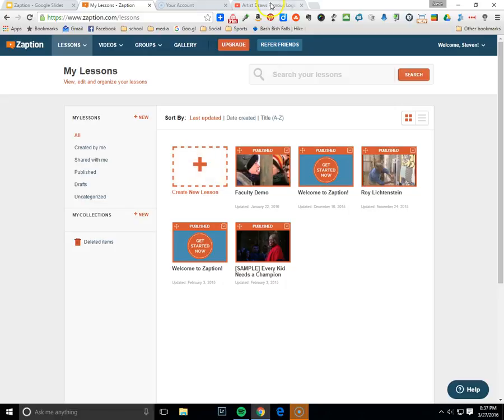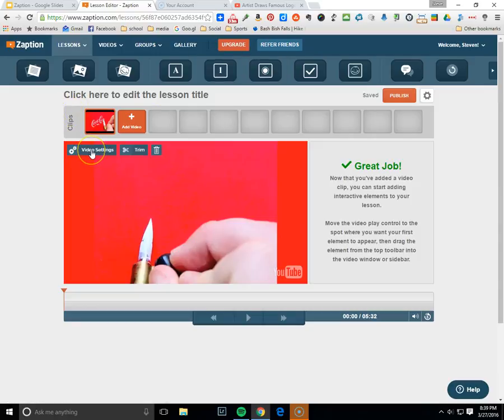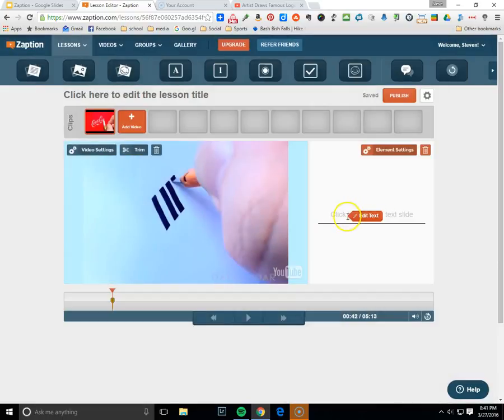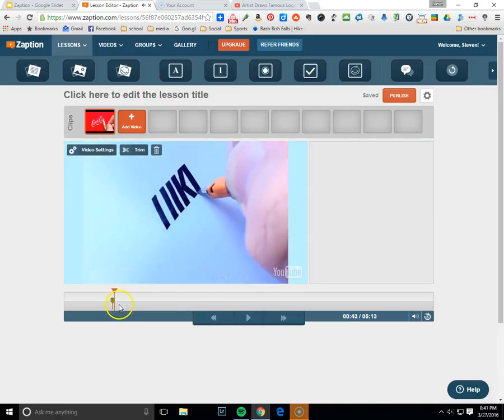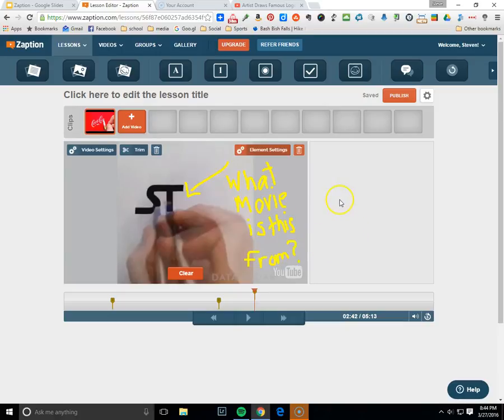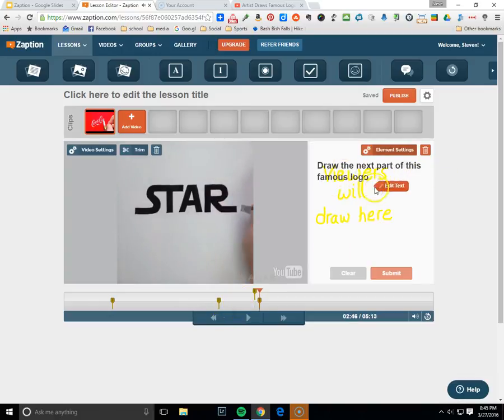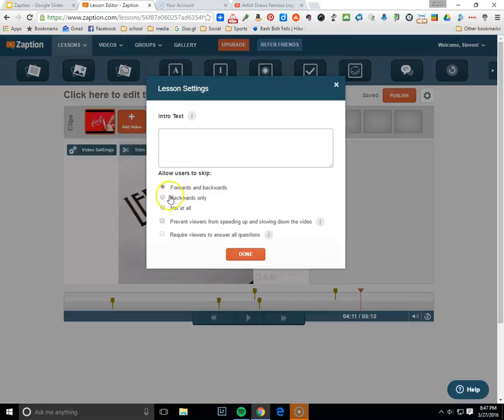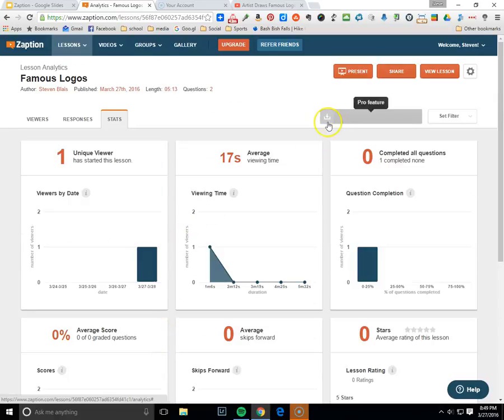Zaption Overview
An extensive tutorial on how to use the that allows one to turn videos into lessons and create engaging topics for students or employees